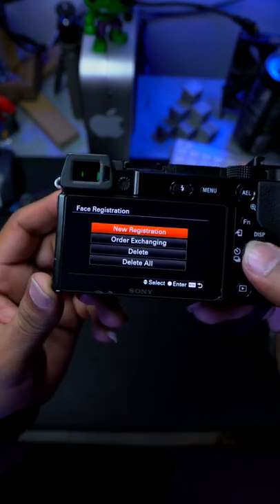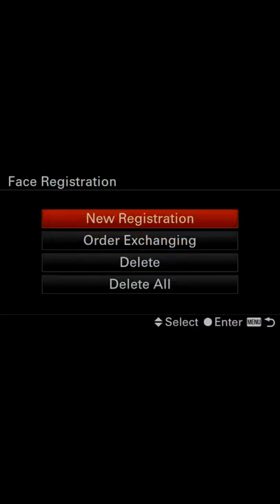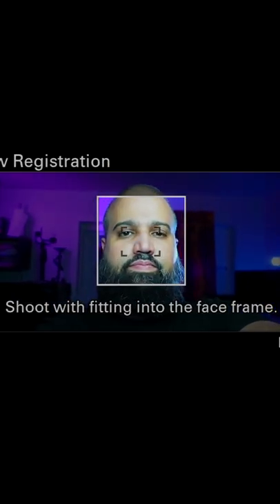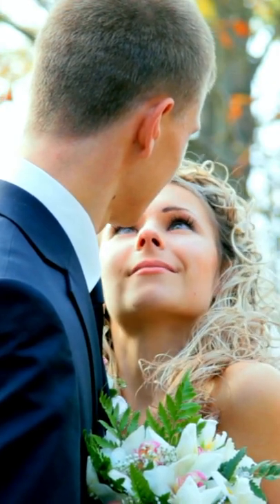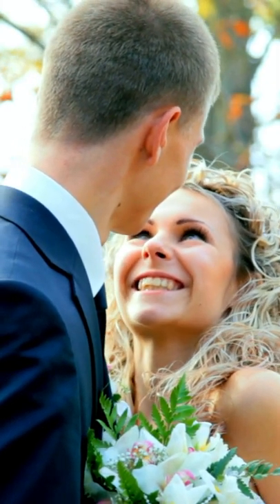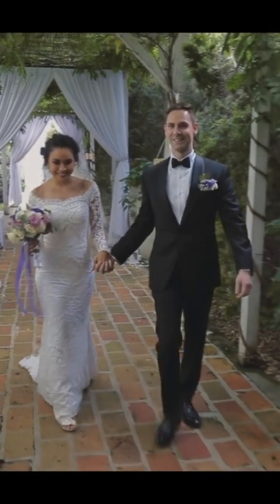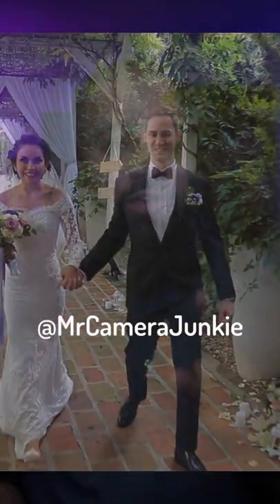Secret Auto Focus Settings Face Registration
Secret Auto Focus Settings Face Registration | Sony A6100

A quick Video, next in line of my photography tips videos.
Where I take my favorite photography/Videography Tips and Tricks
and condense them down to a Quick tip all under 1 min. MrCameraJunkie's Tip of the Day this tip is about Sony class leading Autofocus and how to use face registration to add an extra level AI autofocus making (IMO) Sony the best autofocus for photos and video.

Featured item :
Micropore Tape

Amazon Links

Sony A6100
Sony A7Rii
Sigma 16mm F/1.4
Sony Zeiss 24-70mm F4
Sony E 16-50mm Power Zoom Lens
Sony E 20mm F2.8 Prime Lens
Sony FE 55mm F1.8 Zeiss
Sony FE 85mm F/1.8 Prime Lens
Sony FE 24-240mm OSS

Setup
Apple M1 Mac mini ( Base Model )
Apple Magic Keyboard - Silver
MX Master S2 Mouse
Ktrio XXX-Large Gaming Mouse Pad 35.4 x 15.7 in, Black
USB C Hub HDMI Adapter,QGeeM 7 in 1 Type C
Video Capture Cards, 4K HDMI to USB 3.0
Oldboytech 4K Micro HDMI to HDMI Cable
LaCie Rugged USB-C 2TB External Hard Drive
Samson MTR101 Condensor Microphone
Samson SP01 Spider Microphone Shockmount
dbx 286s Microphone Preamp & Channel Strip Processor
Presonus Eris Near Field Studio Monitor (Pair) (E3.5)
Wifi RGB Alexa Compatible Smart Light Bulb

Wishlist
Rode RODECaster Pro Podcast Production Studio
RODE PSA 1 Swivel Mount Studio Microphone Boom Arm
GVM Lights LED RGB
Elecife Hard Drive Enclosure, 7 in 1 Docking Station Mac Mini M1

NIKON F
NIKON AI
NIKON AF / AF-D
CANON FD
CANON “NEW” FD
CANON EF / EOS
PENTAX PK-M / PK-A
M42
MINOLTA
MINOLTA MD
MINOLTA AF
OLYMPUS OM
CONTAX / YASHICA
LEICA R MOUNT
PRAKTICA BAYONET PB
MAMIYA ZE